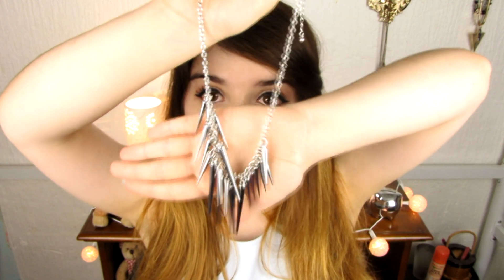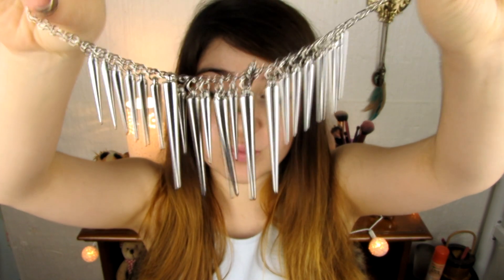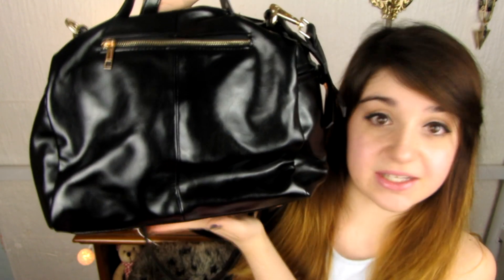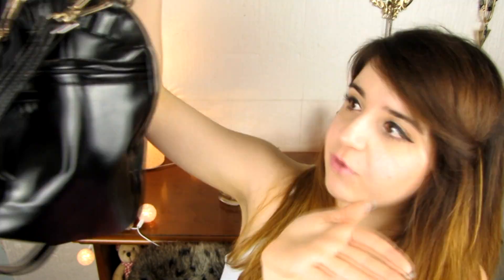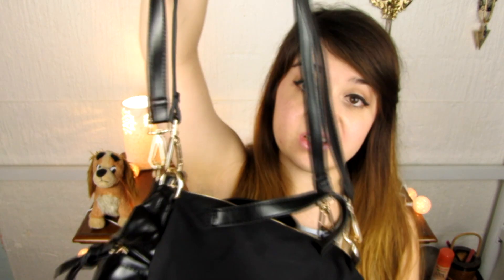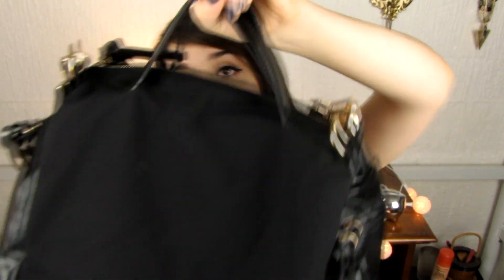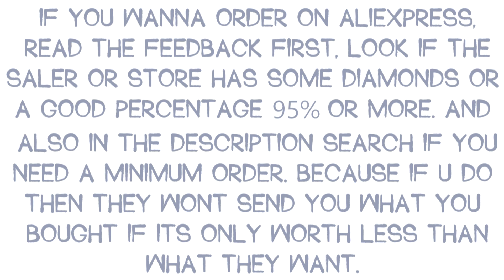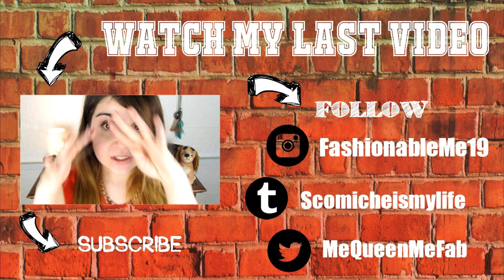ALIEXPRESS HAUL & REVIEW | FashionistaSG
♥ HEY ! So I finally received everything from Aliexpress so
I decided to do a haul 'mini' and a review for you guys
I hope you really enjoy it if you have ANY questions about
the website please ask them I will answer ALL of them!

* I also forgot to mention that check that the under
the product you want to buy you have a little banner that says
"BUYER PROTECTIONS" It helps you because
if you need a refund and all of that. SO CHECK !

ANY questions or you just wanna talk

FIRST TIME MODAY :

"FIRST TIME MONDAY : GEL EYELINER ♥ IS IT BETTER ? EASY ? | FashionistaSG"